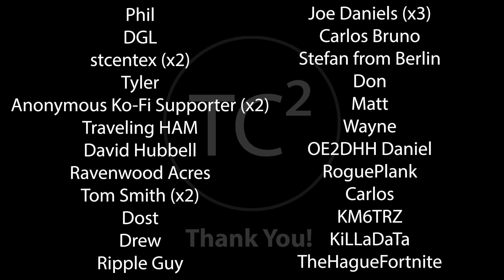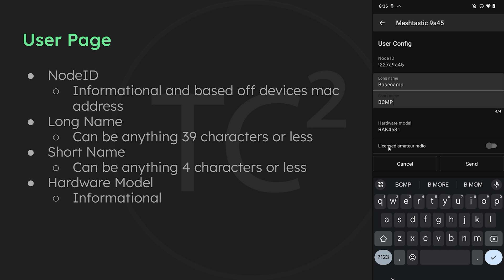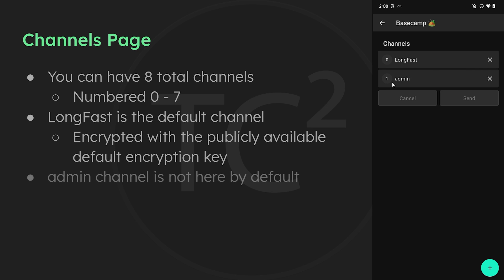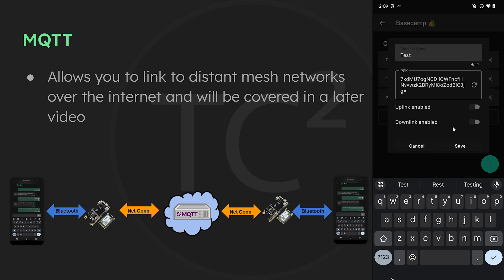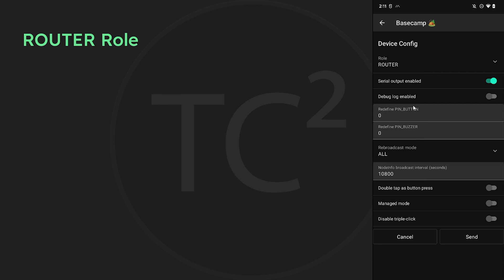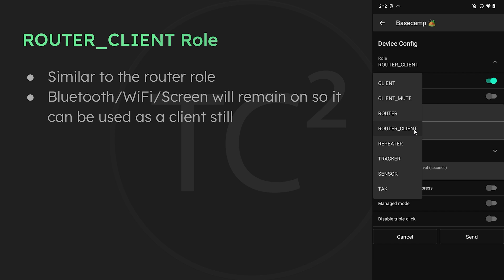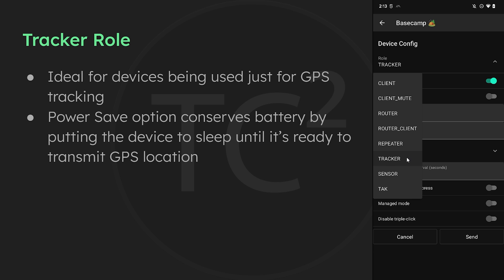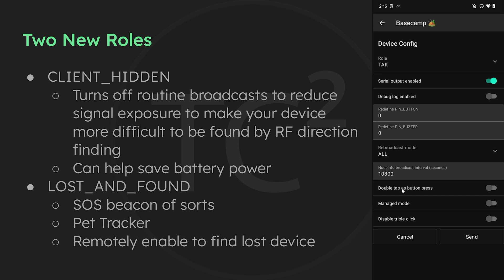Advanced Meshtastic - Radio Configuration Part 1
Welcome to the first video in the Advanced Meshtastic Series. The Getting Started with Meshtastic Series was to get you up and running with a basic setting, but in this series we'll be getting into some of the more advanced things you can do with Meshtastic. For today's video, we'll be going over the Radio Configuration.